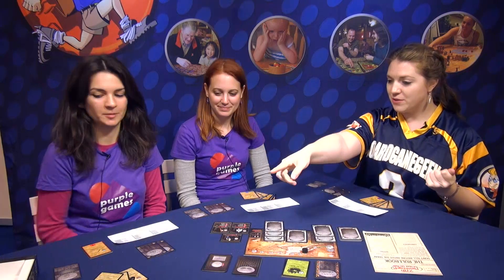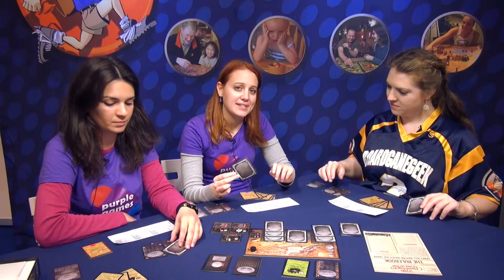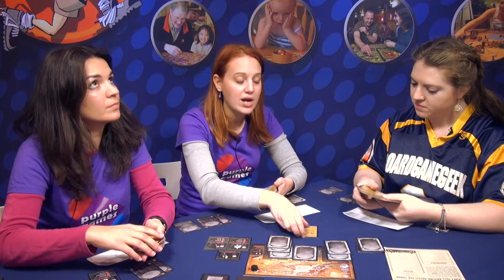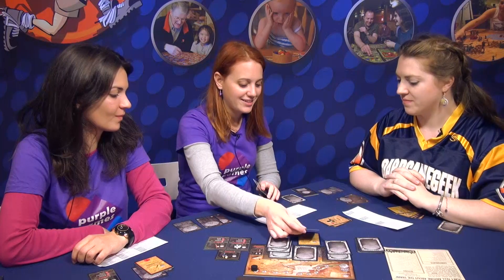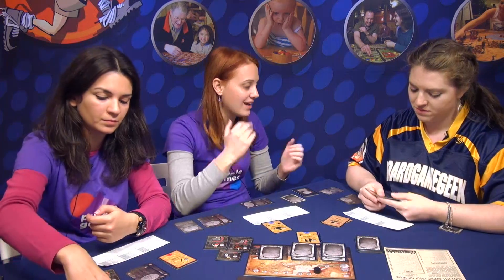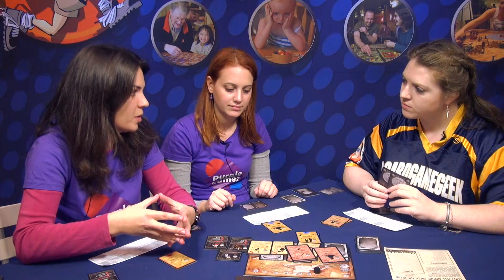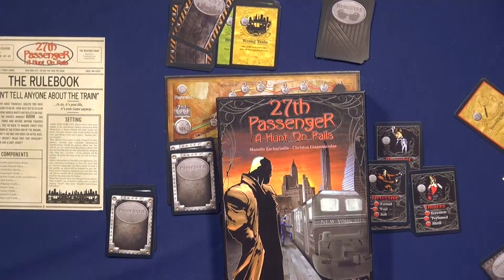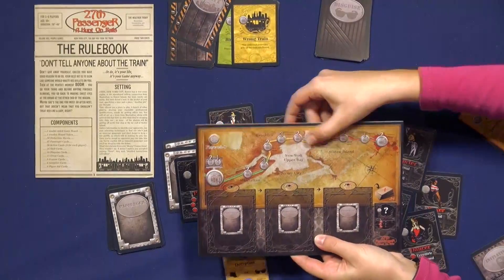27th Passenger: A Hunt on Rails overview — Spiel 2014